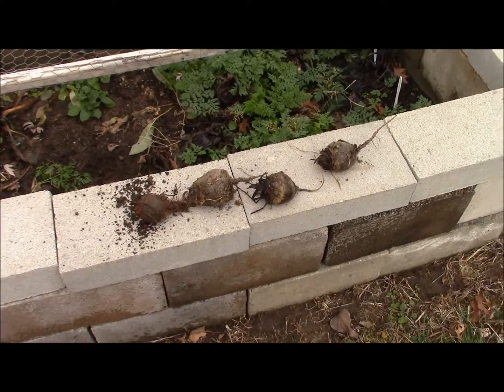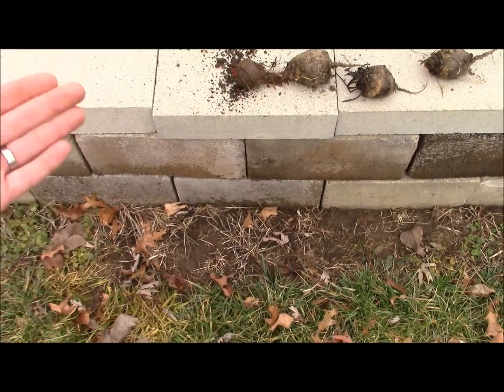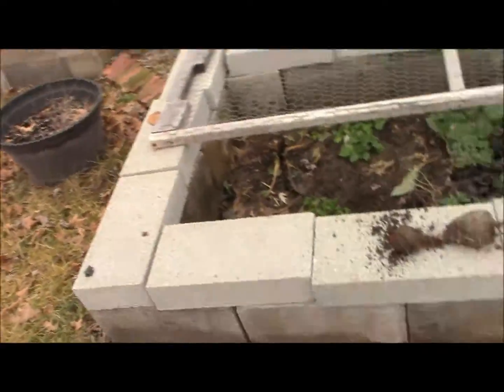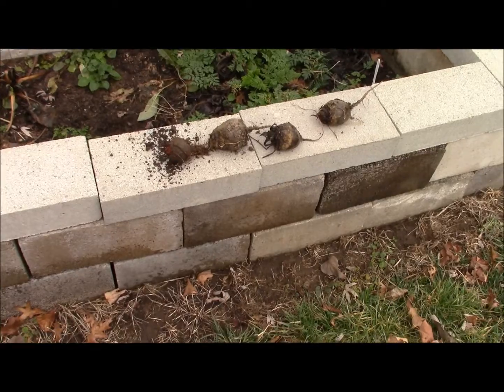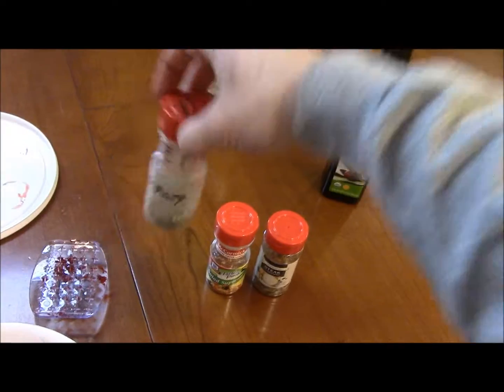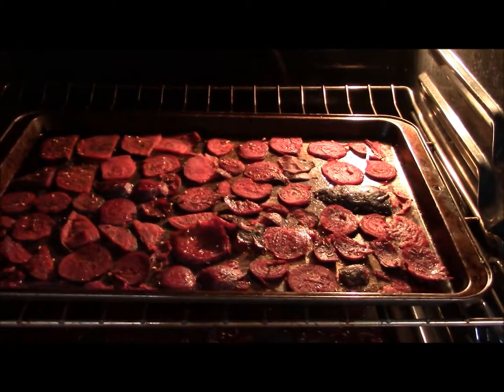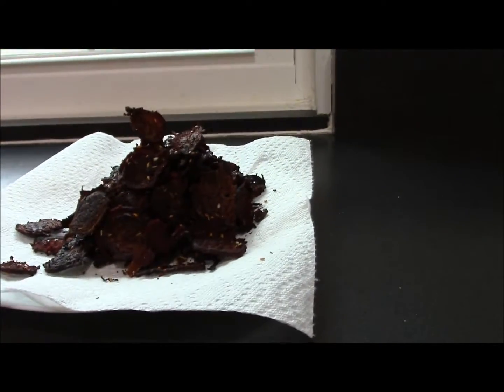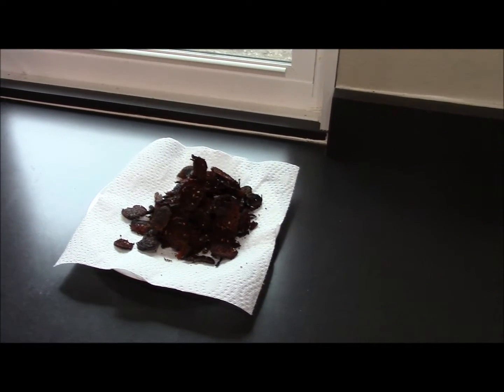Making Beet Chips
“Blessed is the man who trusts in the Lord, whose trust is the Lord. He is like a tree planted by water, that sends out its roots by the stream, and does not fear when heat comes, for its leaves remain green, and is not anxious in the year of drought, for it does not cease to bear fruit.”  Jeremiah 17:7-8
Let me know what you do with your beets and other extra foods. God Bless